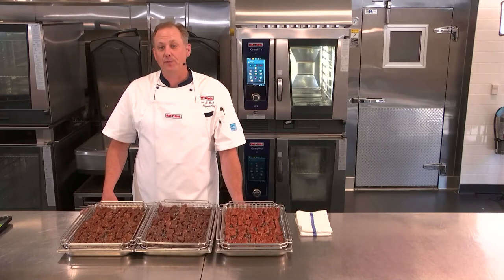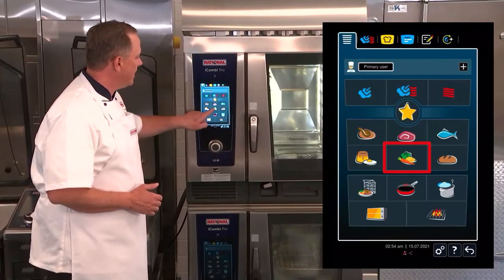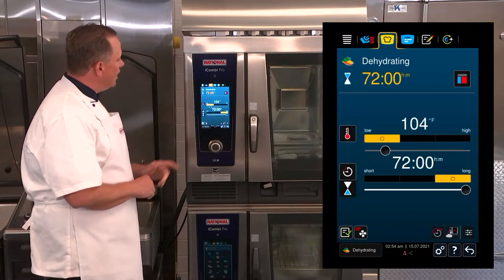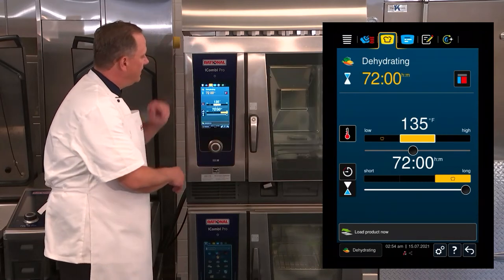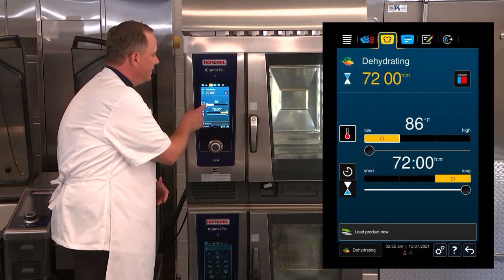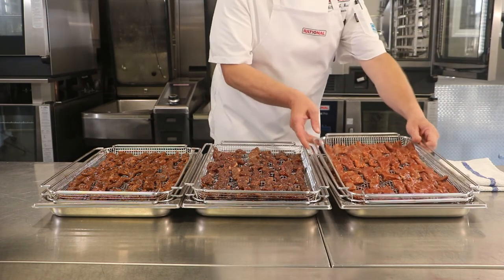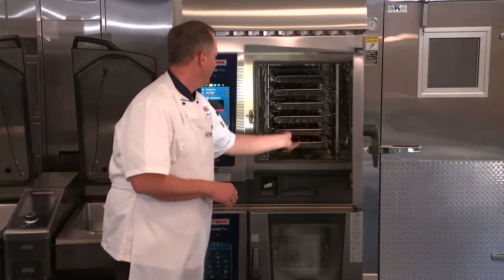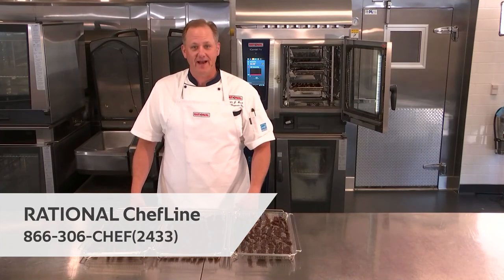Application example: Prepare Beef Jerky in the iCombi Pro | RATIONAL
Do you want to know how to perfectly prepare Beef Jerky in the RATIONAL iCombi Pro?
Find out which products are suitable for dehydrating and learn how to adjust your temperature and cooking time settings. And if you need to cook more than one batch? Or want to extend the cooking time? No  problem, you simply push the right button on the display and that's it!